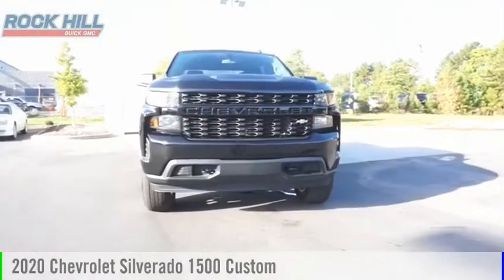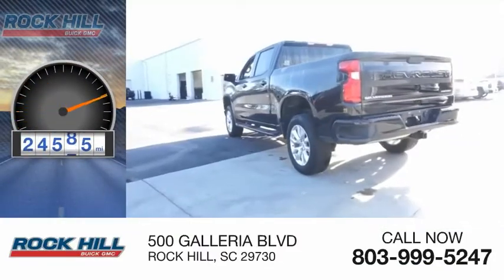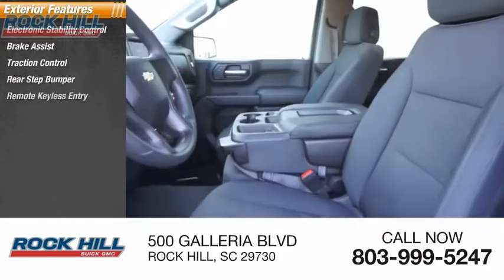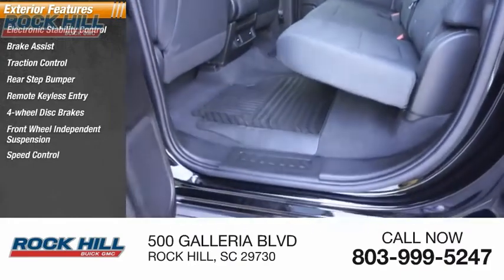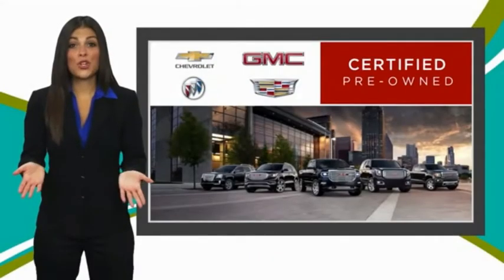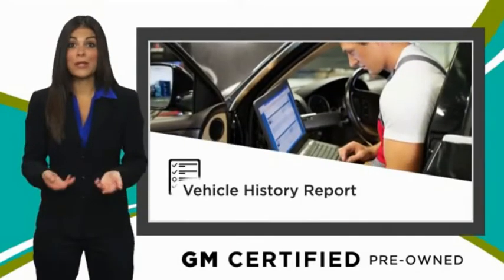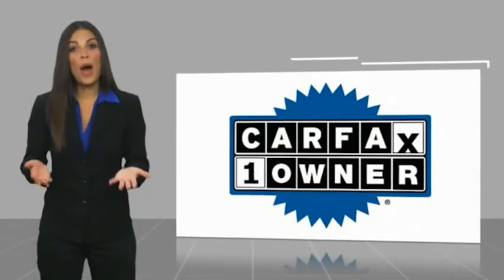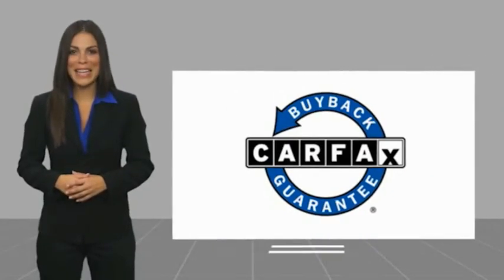2020 Chevrolet Silverado 1500 341677A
2020 Chevrolet Silverado 1500 Custom

Certified. 2020 Chevrolet Silverado 1500 Custom 4WD EcoTec3 4.3L V6 Color Backup Camera, Tilt and Telescopic Steering, 4 x 4, 6-Speed Automatic Electronic with Overdrive, 4WD, Jet Black w/Cloth Seat Trim, 4 Black Round Assist Steps (LPO), Bluetooth For Phone, Custom Convenience Package, Electric Rear-Window Defogger, EZ Lift Power Lock & Release Tailgate, Hitch Guidance, LED Cargo Area Lighting, Remote Vehicle Starter System, Theft Deterrent System (Unauthorized Entry), Trailering Package, Wheels: 20 x 9 Bright Silver Painted Aluminum.   Chevrolet Certified Pre-Owned Details:    * Roadside Assistance   * Limited Warranty: 12 Month/12,000 Mile (whichever comes first) from certified purchase date   * 24 months/24,000 miles (whichever comes first) CPO Scheduled Maintenance Plan and 3 days/150 miles (whichever comes first) Vehicle Exchange Program   * Powertrain Limited Warranty: 72 Month/100,000 Mile (whichever comes first) from original in-service date   * Warranty Deductible: $0   * Vehicle History   * 172 Point Inspection   * Transferable Warranty